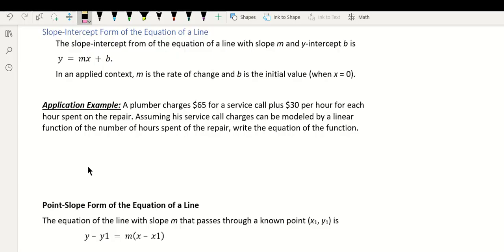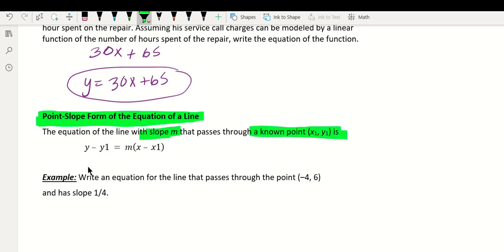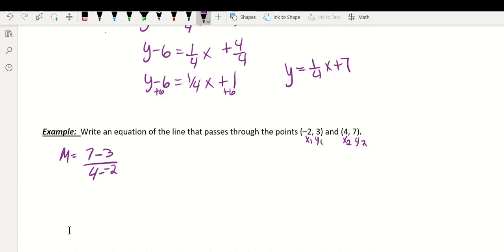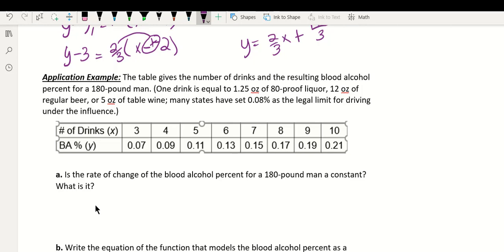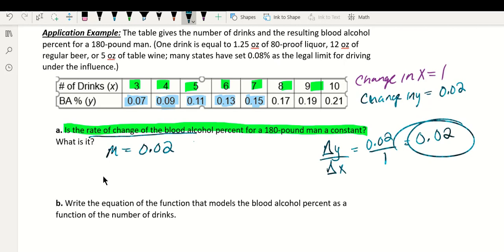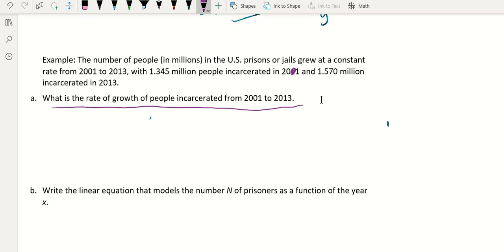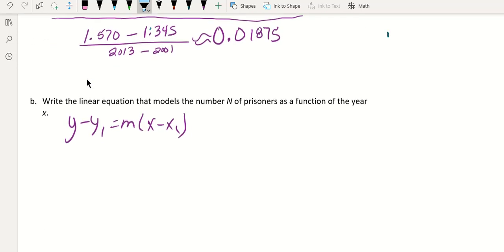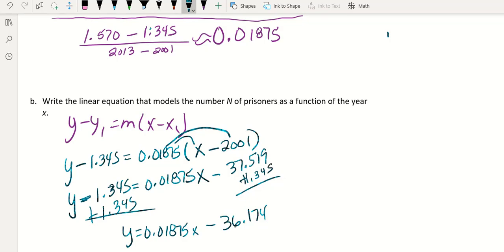Finding Equations of Lines (Math Modeling chapter 1.4)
Find the equation of the line from the slope and a point, two points, and its application.